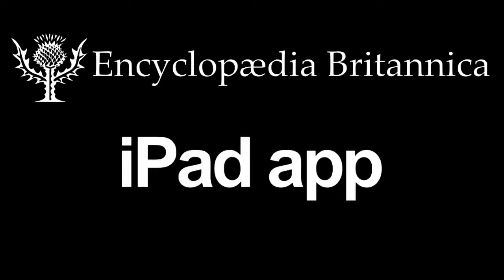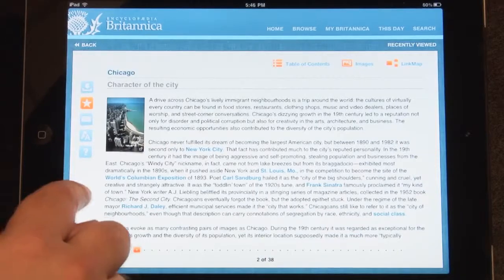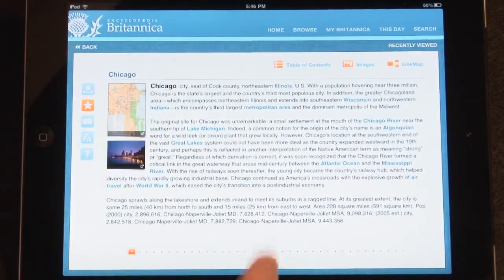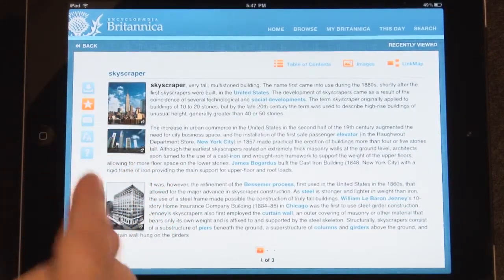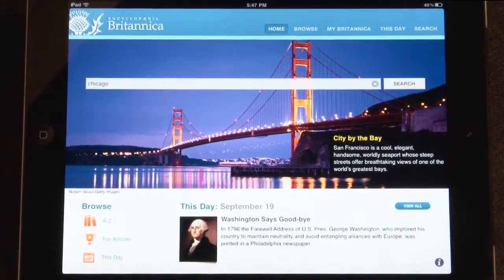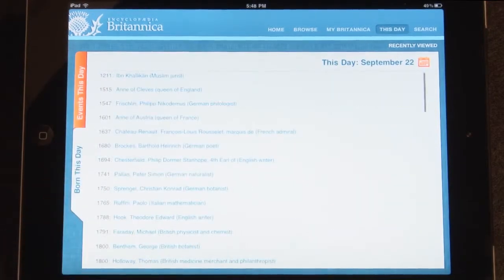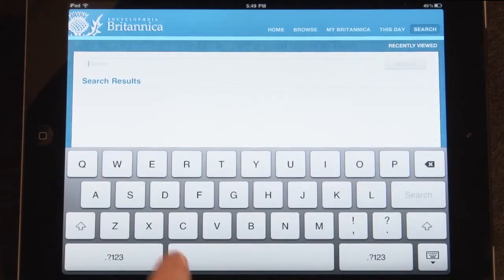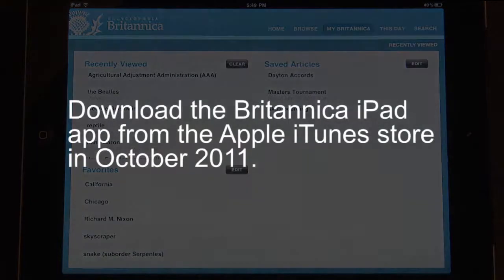Encyclopaedia Britannica App Demonstration